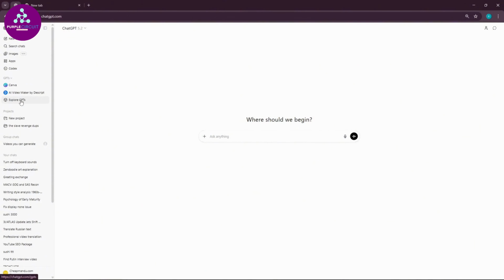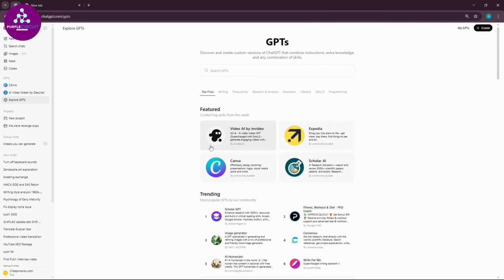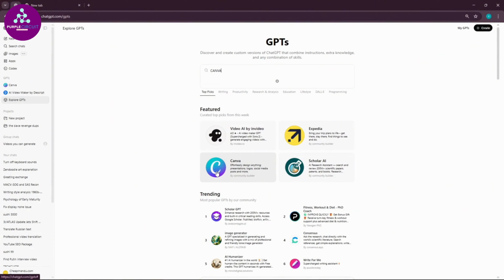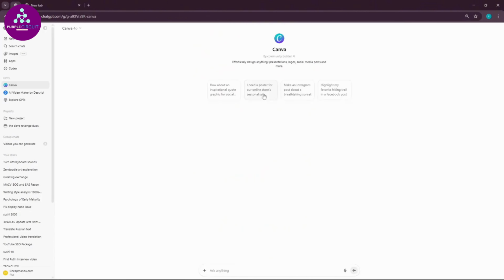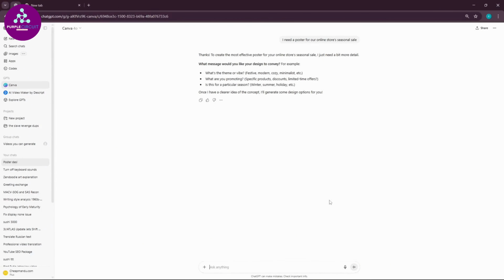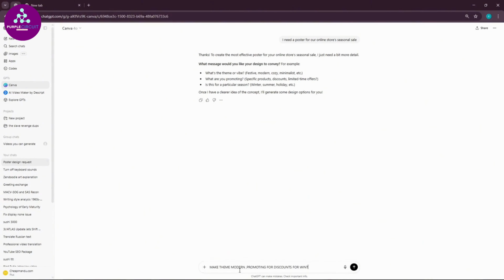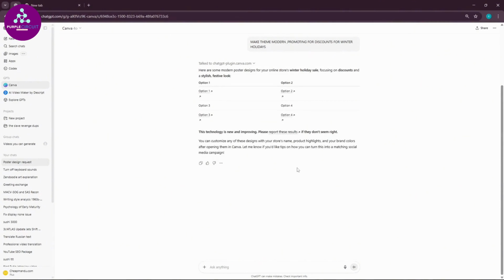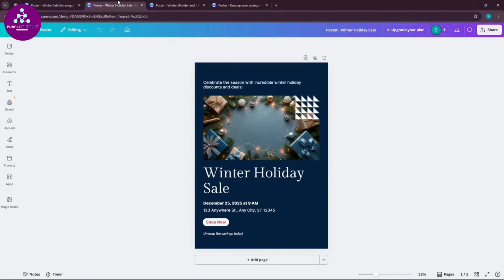How To Connect ChatGPT To Canva (Step By Step)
00:00 – Introduction to ChatGPT and Canva Integration
00:05 – Easy Steps to Connect ChatGPT with Canva for Enhanced Design

Want to streamline your design process? This step-by-step guide will show you how to connect ChatGPT to Canva, unlocking powerful AI features to help you create stunning visuals faster. Whether you're writing copy, generating ideas, or designing graphics, this integration will take your creativity to the next level.